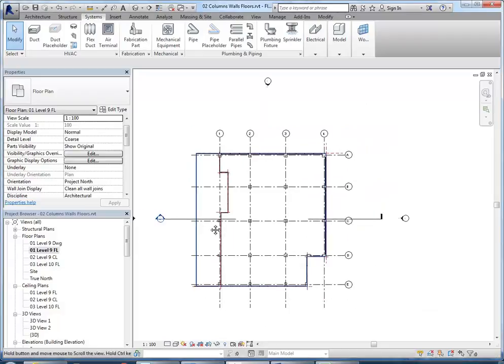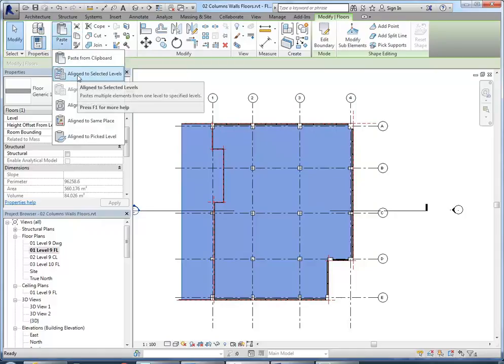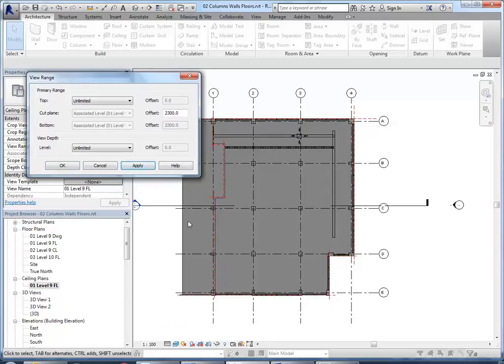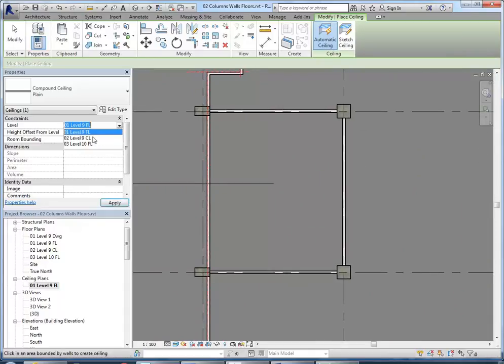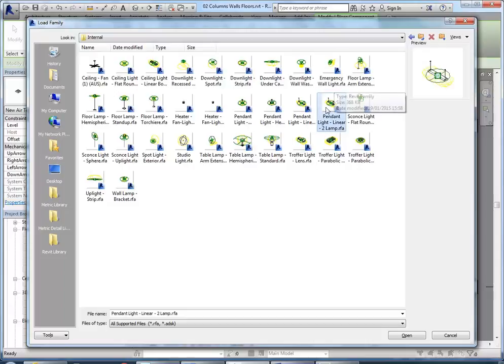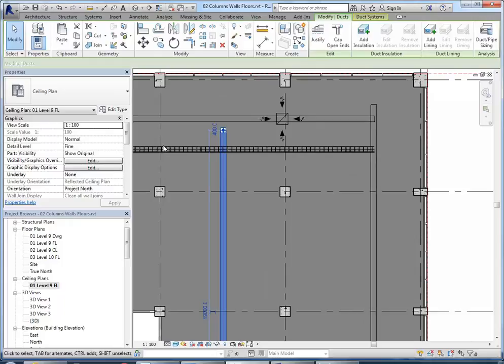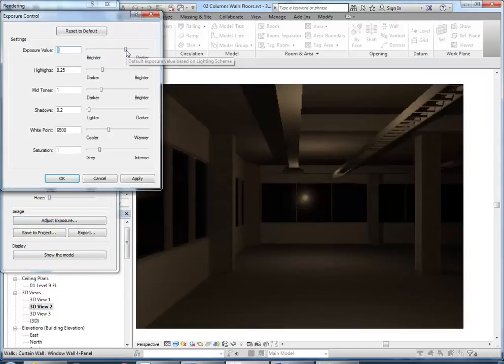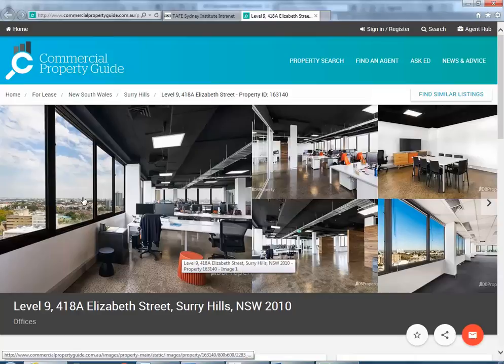Elizabeth St Office Revit 04 Working with Ceiling Space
Revit tutorial showing modelling of the Elizabeth St project